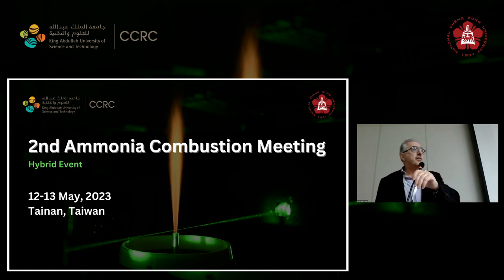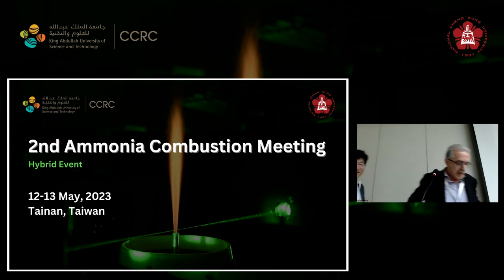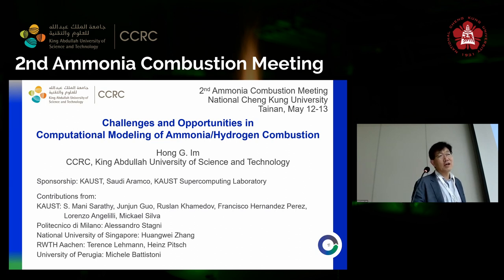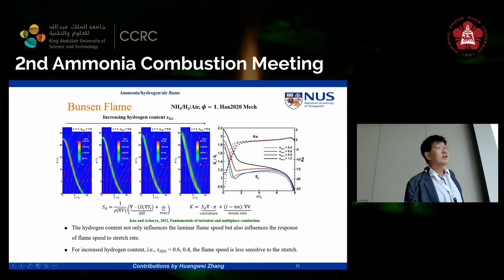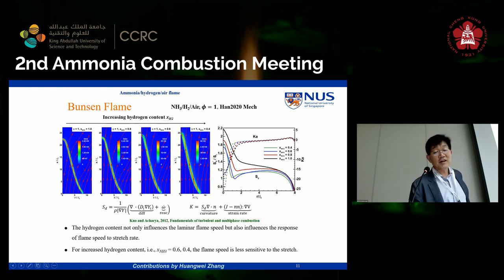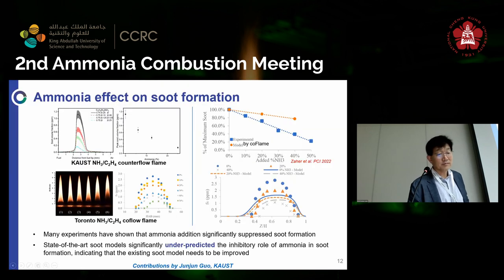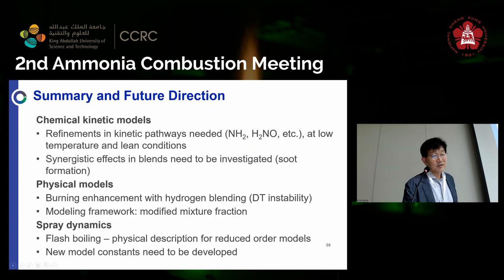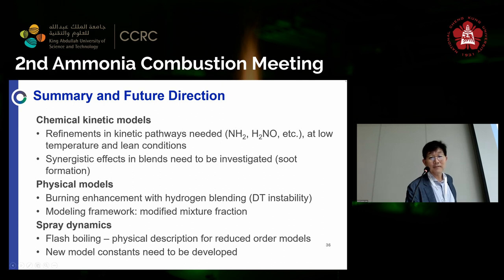Hong Im: Challenges and opportunities in computational modeling of ammonia/hydrogen combustion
Hong Im, KAUST
Challenges and opportunities in computational modeling of ammonia/hydrogen combustion